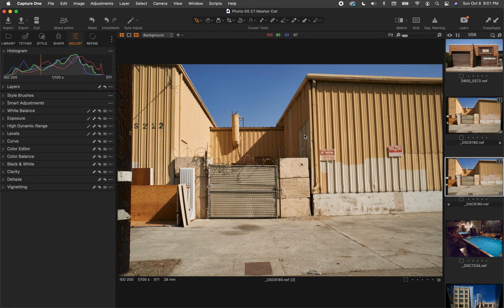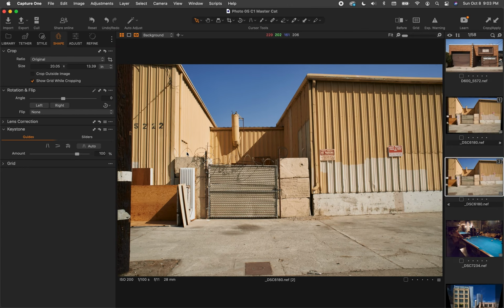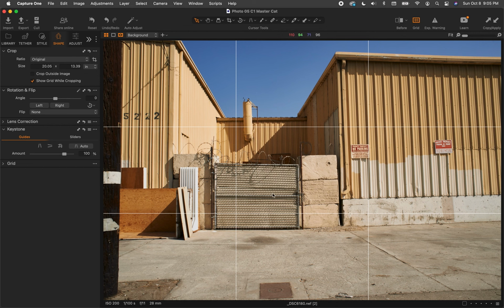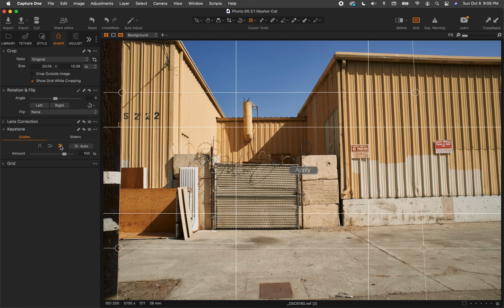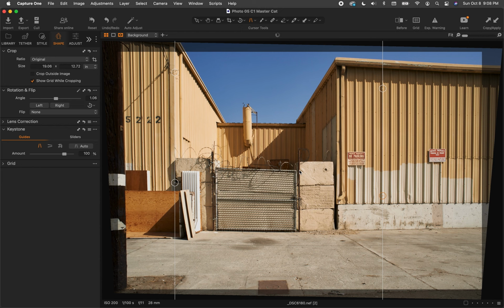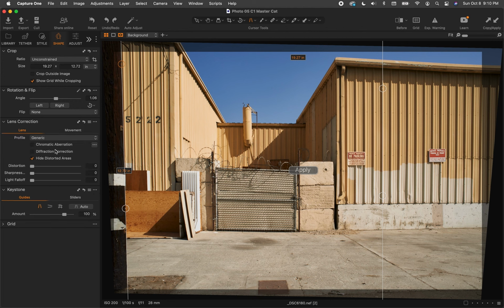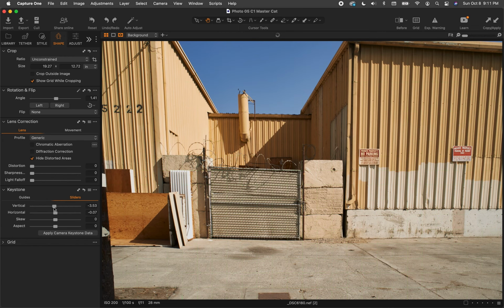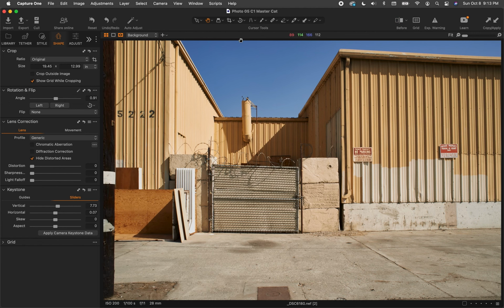Capture One Shape Panel 1080